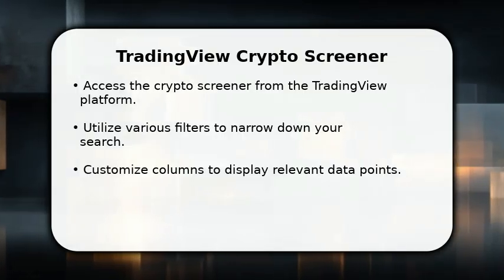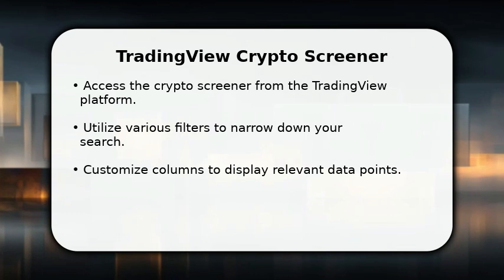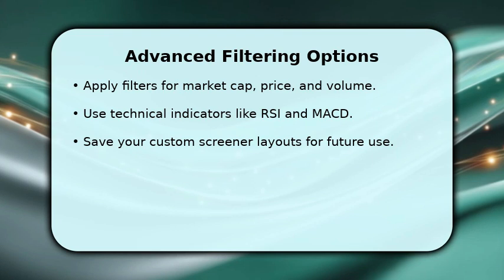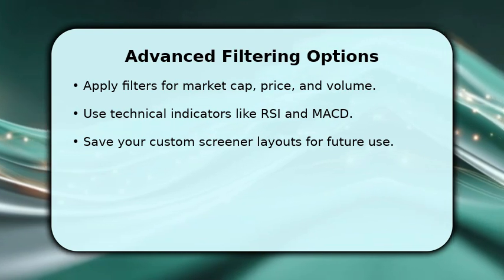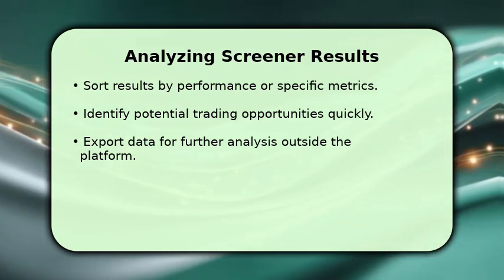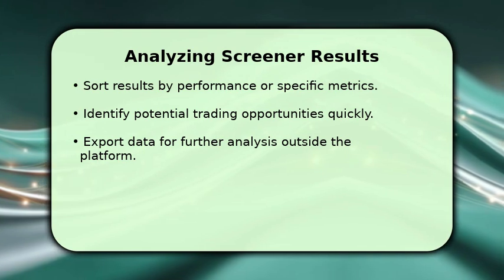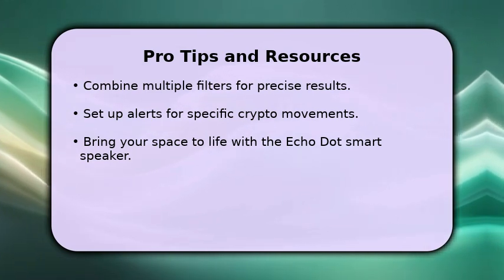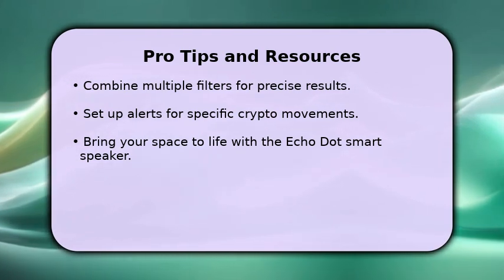How to Use TradingView Crypto Screener (Full Guide)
In this comprehensive guide, we'll walk you through the steps of using the TradingView crypto screener. This powerful tool allows you to filter and analyze cryptocurrencies based on various criteria, helping you make informed investment decisions. From setting up your account to creating custom screens, we'll cover everything you need to know to get started with the TradingView crypto screener.

TradingView crypto screener, how to use tradingview, crypto screener guide, tradingview tutorial, cryptocurrency analysis tool, crypto investment strategy, tradingview for beginners, crypto screening process, tradingview features and tools